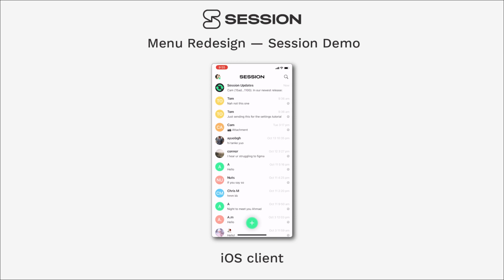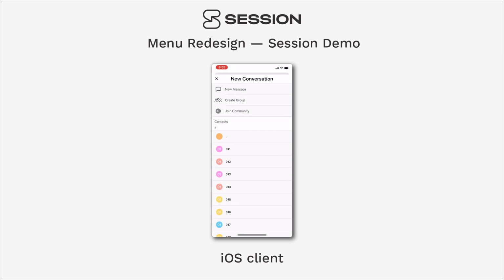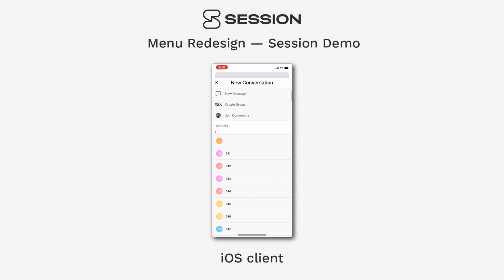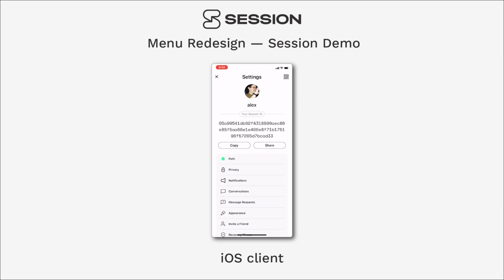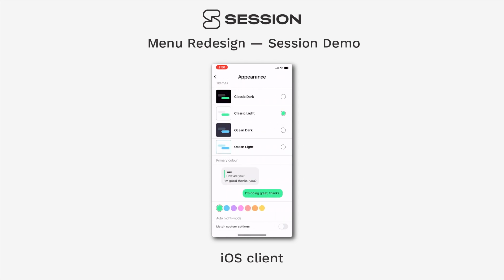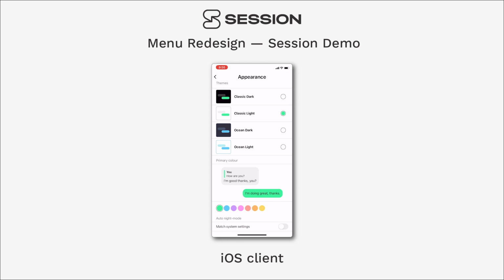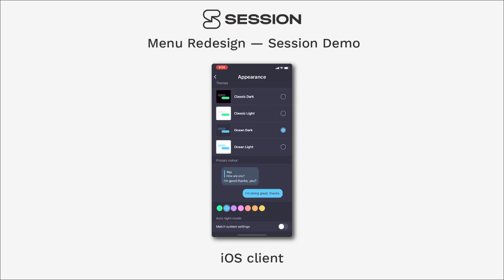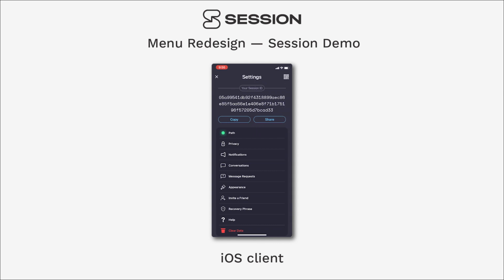Session Updates: Menu Redesign & Theming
Alex sat down to record a quick summary of the recent changes to Session. These changes include a redesign of the Session menus, and theming.